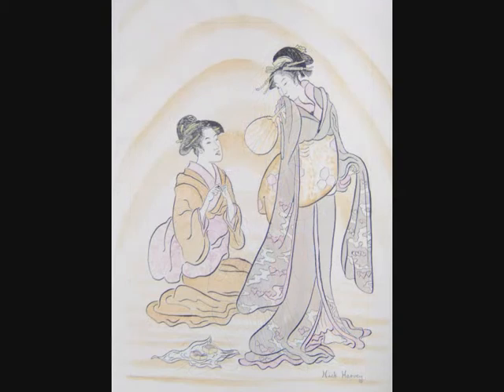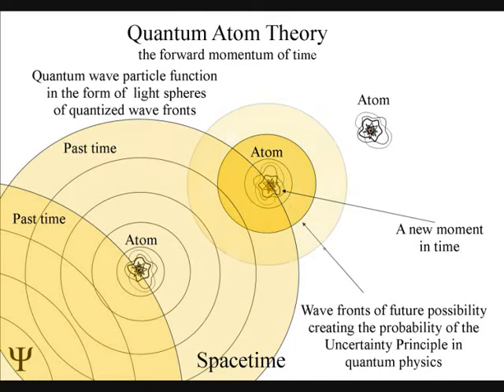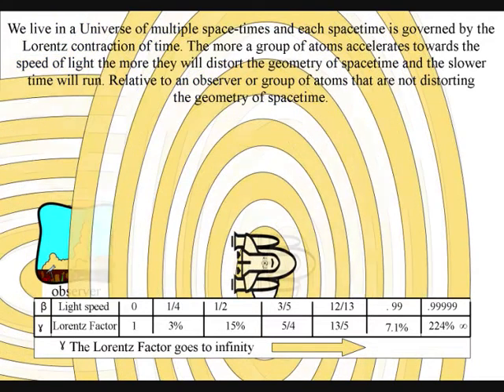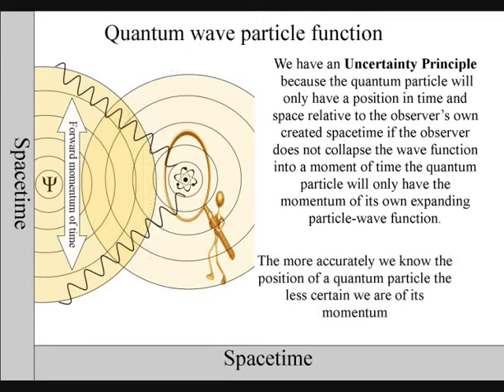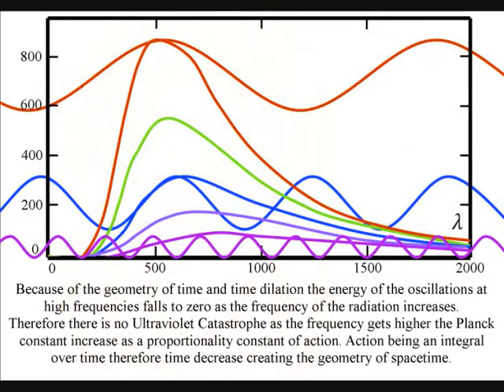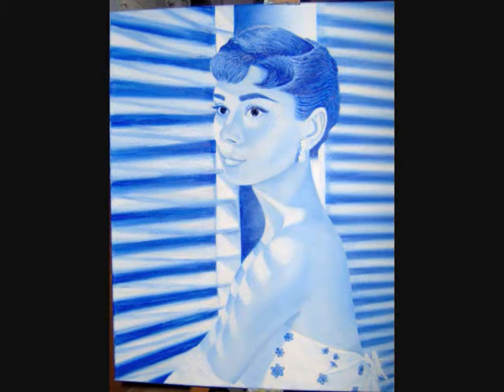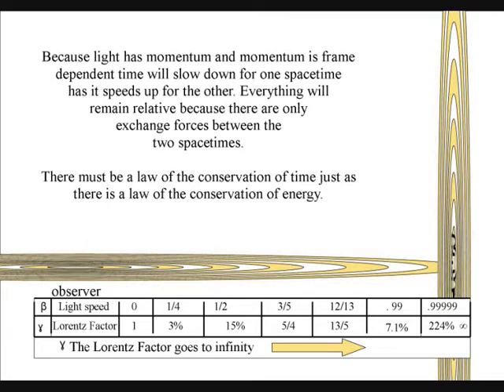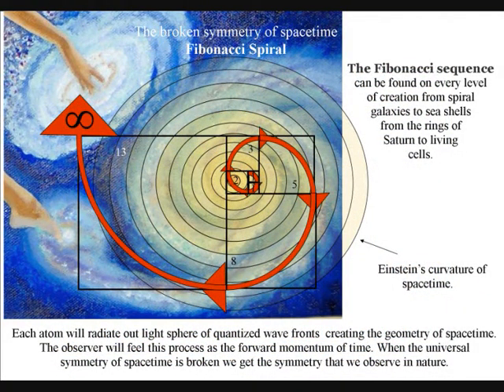Quantum Mechanics The Twin Paradox an artist view chapter 7 of 8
This video is an artist interpretation on the Twin Paradox and Quantum Mechanics. Understanding time is the key to understanding the paradoxes of Quantum Mechanics. Because time dilation is very difficult to visualize I have used diagrams, drawings and oil painting in this video.
Every object in our Universe will create its own time and space by collapsing the light waves of electromagnetic radiation into new photons of energy that will have their own position in space and time that never existed before the wave function collapse. Because the observer can choose when and where to collapse the wave function we have free will to create our own future. This has nothing to do with the consciousness of the observer. Even a childs toy spinning top will create its own spacetime geometry relative to its position and momentum.